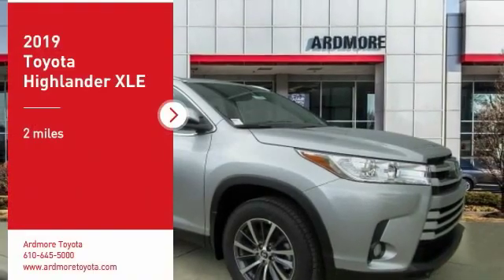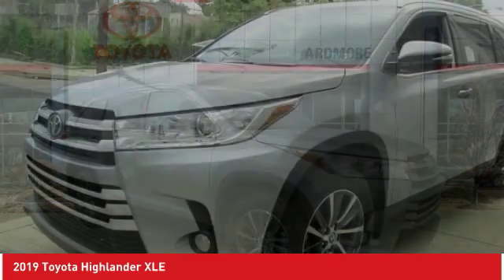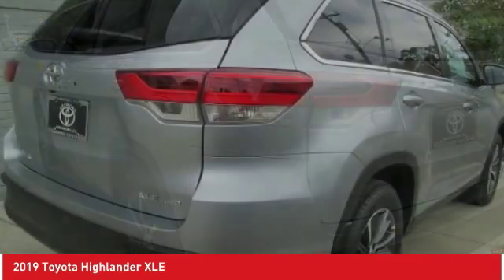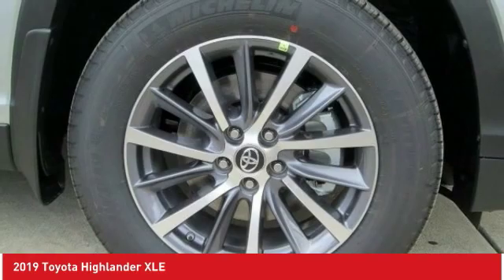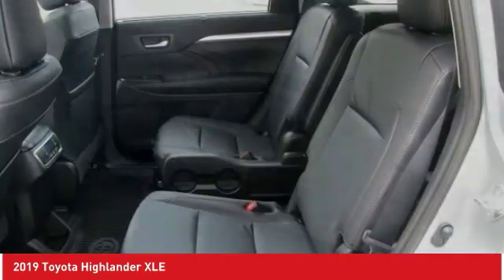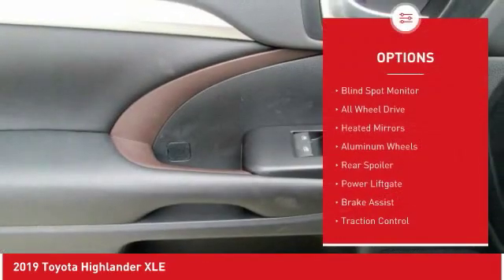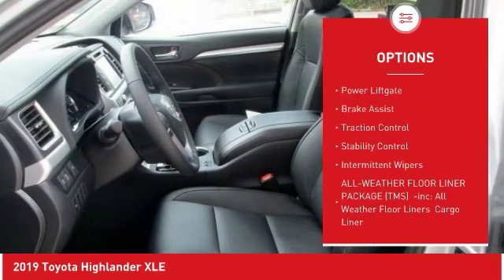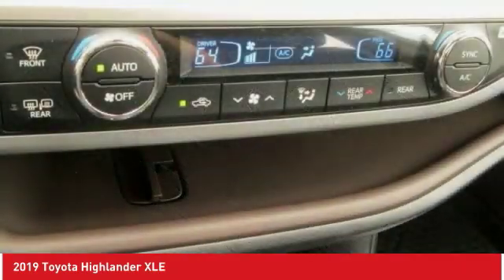2019 Toyota Highlander Ardmore PA 192034